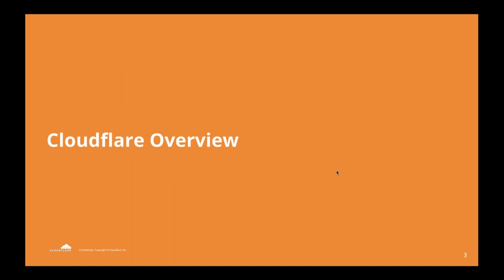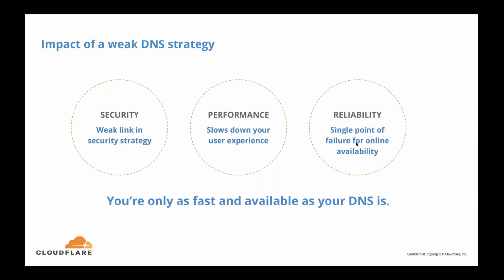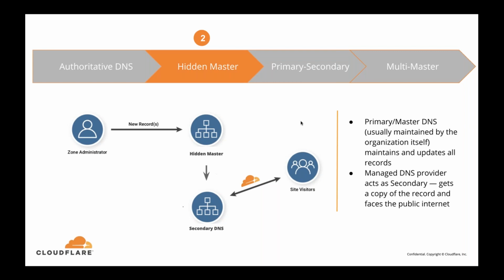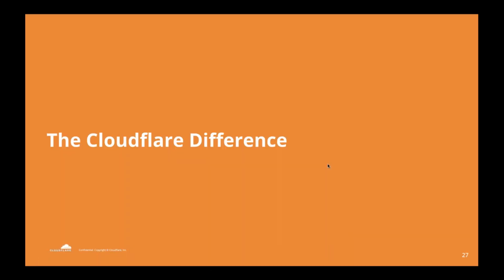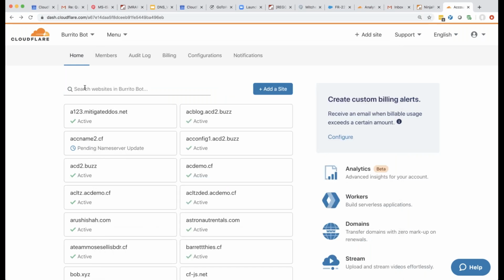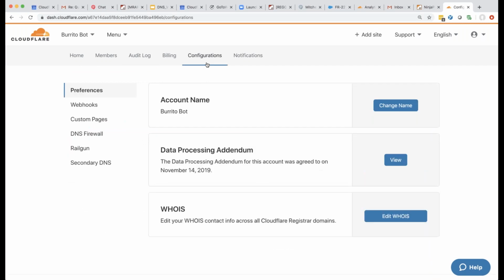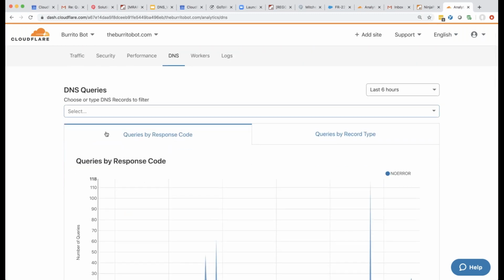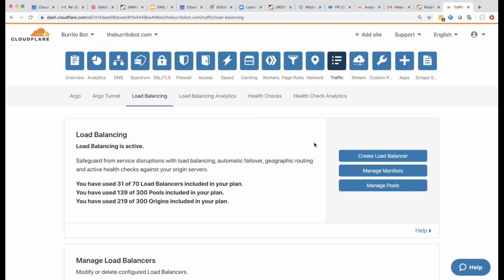Building Resilient Applications with Cloudflare DNS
DNS is a mission-critical component for any online business. Yet this component is often overlooked and forgotten until something breaks.

As DNS attacks become more prevalent, businesses are starting to realize that the lack of a resilient DNS creates a weak link in their security strategy. Also, adopting the right DNS posture is important for achieving 100% uptime and ensuring uninterrupted superior performance. This becomes even more important during this crisis environment as your online presence is the only bridge connecting your business to customers and prospects.

Join this webinar to learn more about:

Risks posed by a weak DNS strategy,
Different ways to accomplish a redundant DNS setup,
How Cloudflare makes it easy to deploy a secure and resilient DNS.